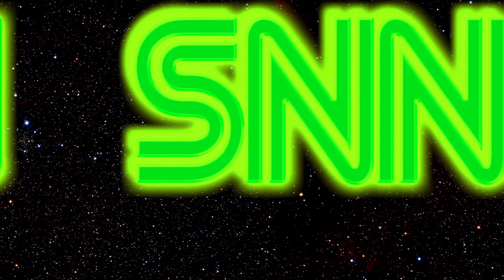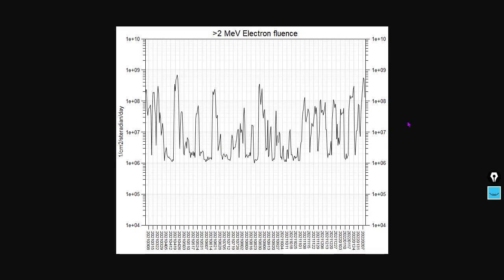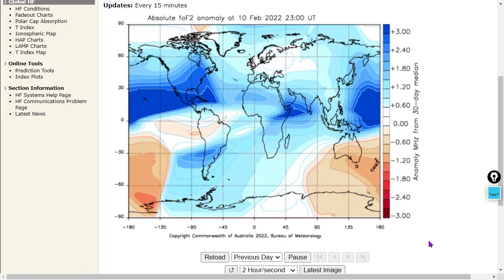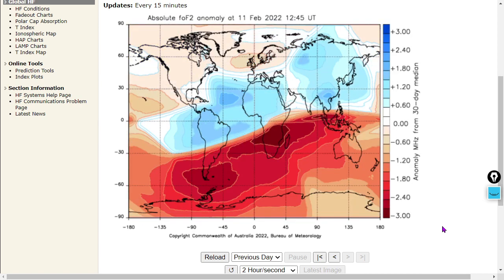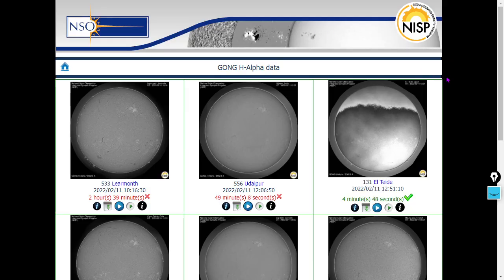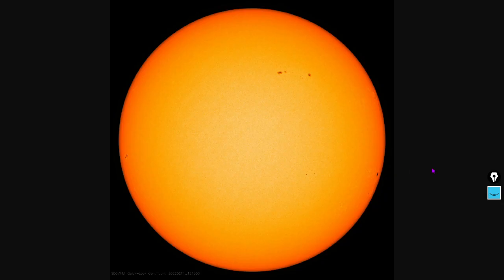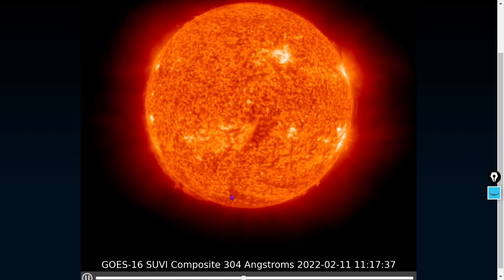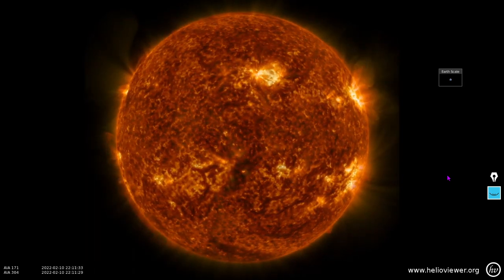MASSIVE Anomalies Show Up in Low Mass Electrons!